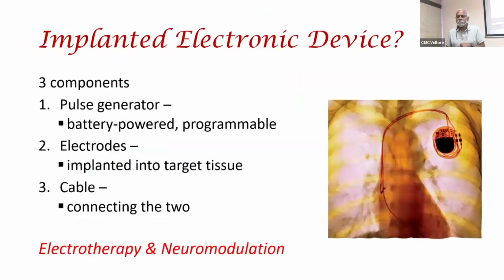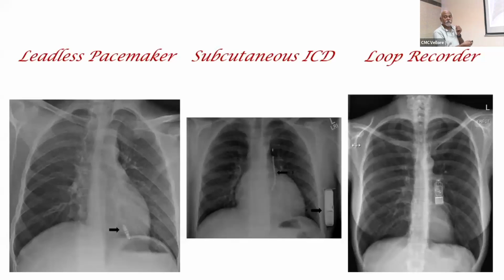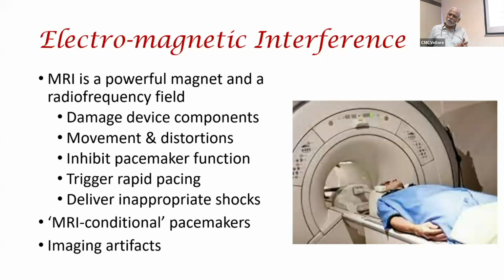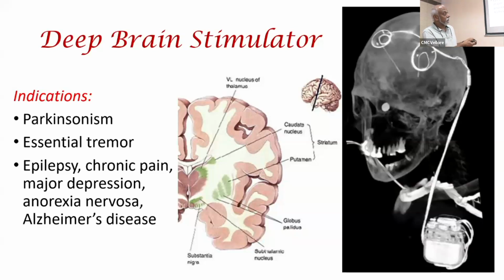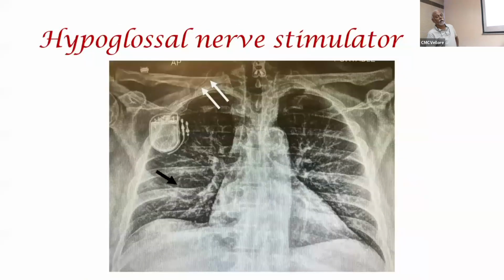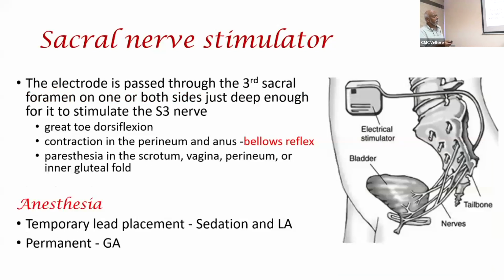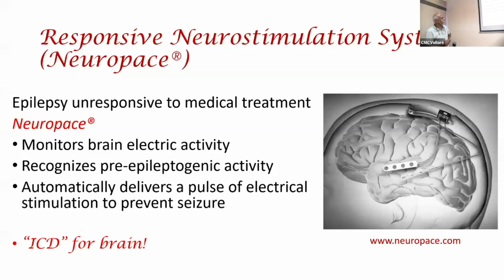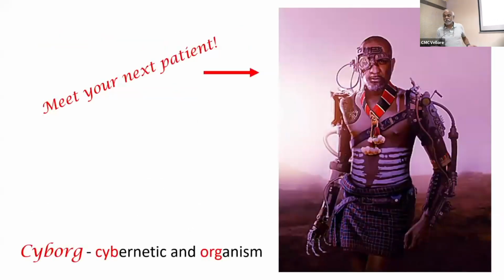NOT EVERY IED IS A PACEMAKER - DR VERGHESE T CHERIAN